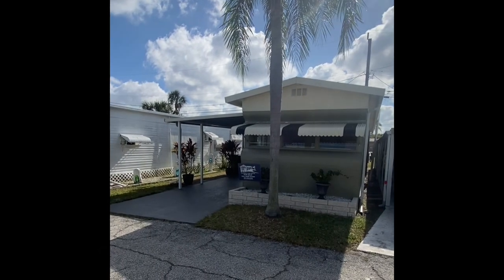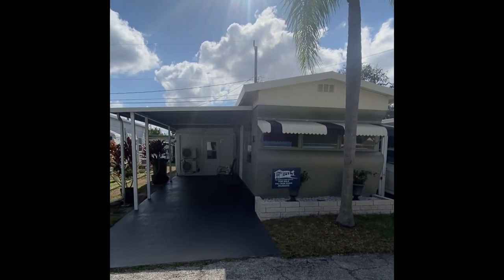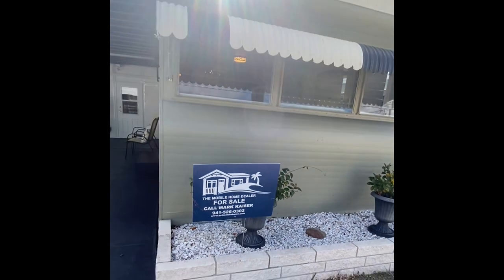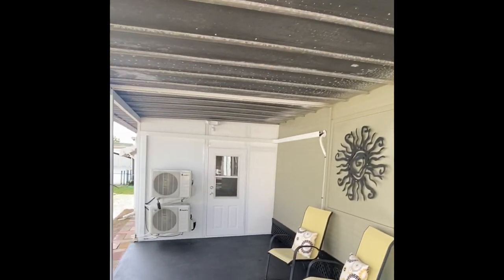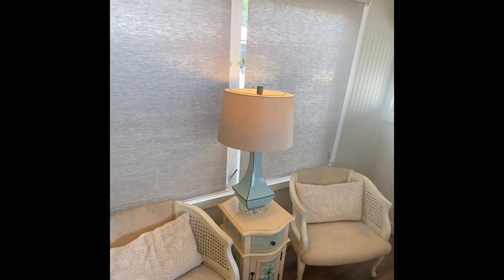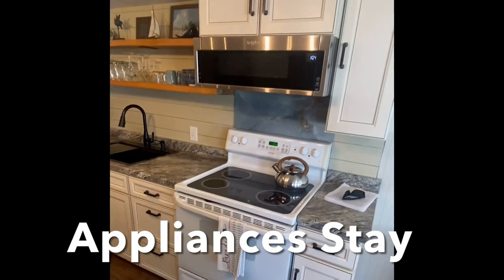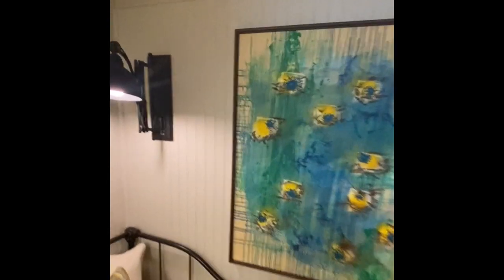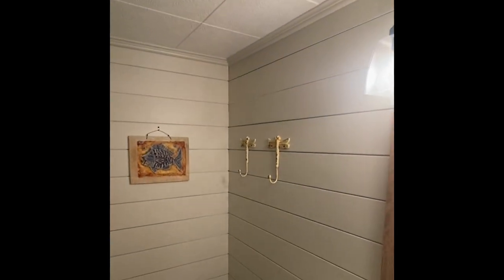Fun Retro Remodel! Bradenton Florida!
This Retro Remodel Bradenton Florida Mobile Home Is Finally For Sale!

Looking to buy a retro remodel mobile home in Bradenton Florida? Here, we bring you one of our mobile homes for sale in Bradenton. This retro remodel is very rare and is waiting for a deserving buyer.

This beautiful retro-look remodeled mobile home is located at Two Rivers Mobile Home Park, a peaceful and friendly neighborhood in Bradenton Florida. If you are looking for a mobile home that is fully upgraded with new appliances, this is a big bang for your buck! This manufactured home is a great investment considering that all furnishings and equipment here are brand new.

Updated electrical, updated plumbing, new appliances, new air conditioning system, cheap lot rent - everything you need is here!

If you are looking for a mobile home with a long carport down here in Bradenton Florida, this is perfect! This is a dream home for many!